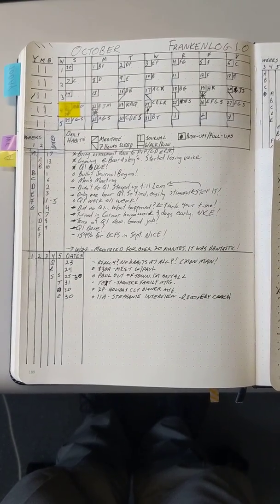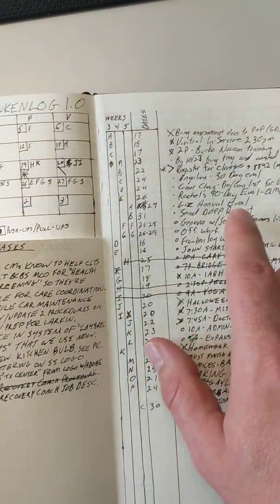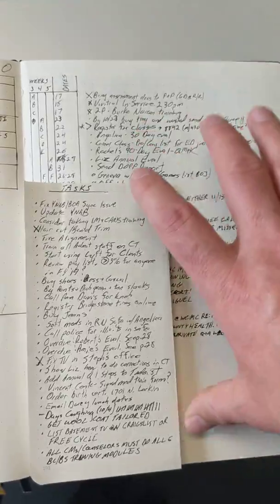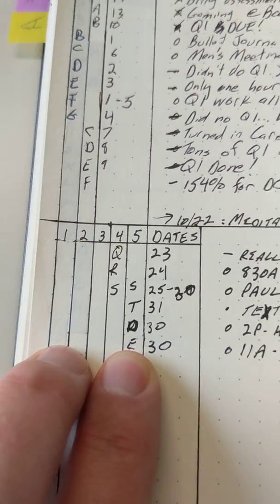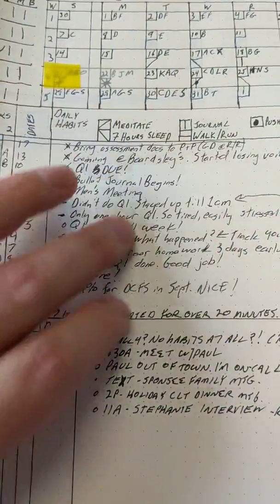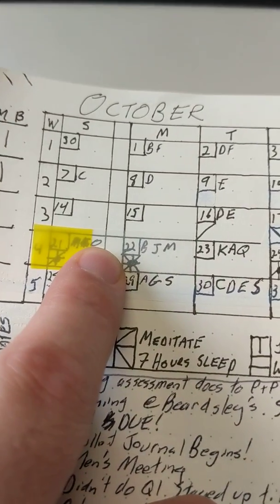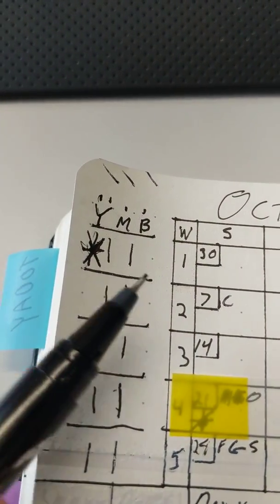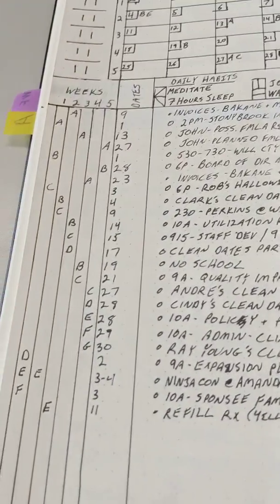Frankenlog Bullet Journal Spread - After Two Weeks of Use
Here's Frankenlog after being used for a couple of weeks. Had to start making a couple of changes mid-flight in order to have enough room. Take a look.